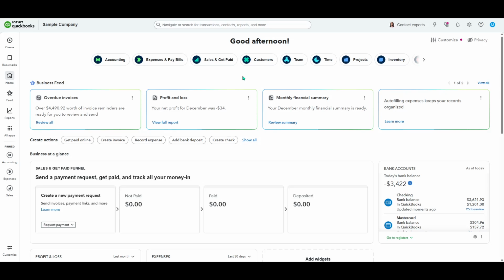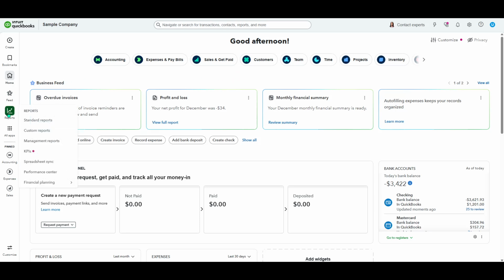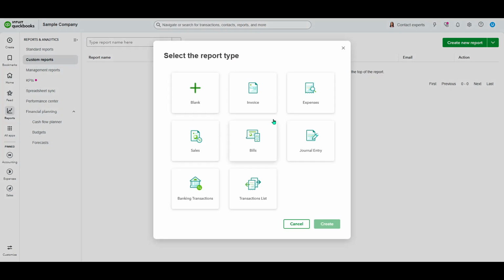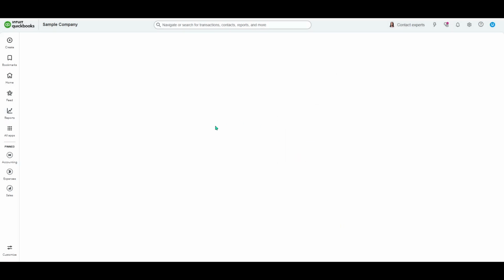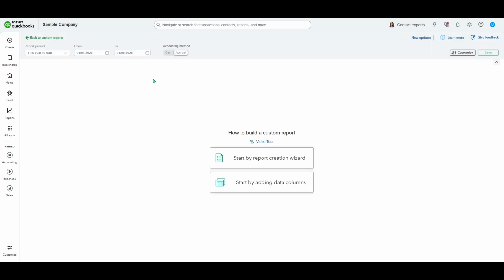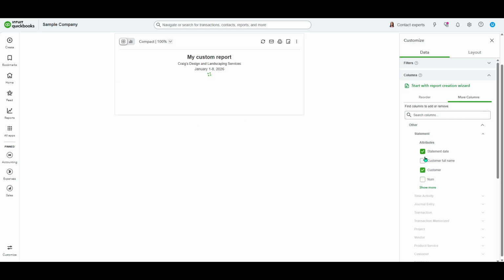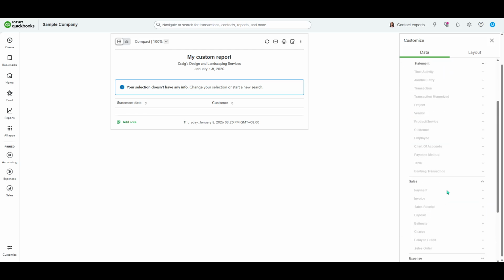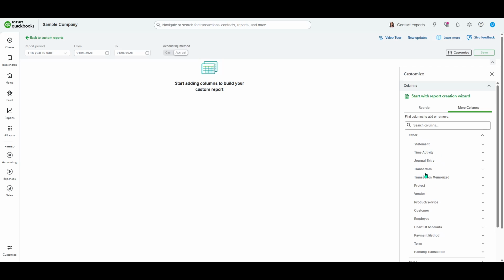How to Create a Custom Report in QuickBooks Online (New Interface | 2026 Step-by-Step Tutorial)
Learn how to create a custom report in QuickBooks Online using the new interface to get exactly the data you need! In this 2026 step-by-step beginner tutorial, I’ll show you how to customize standard reports, filter and group data, add or remove columns, save custom reports, and share reports with others. Perfect for beginners, small business owners, and bookkeepers who want better financial insights.

how to create a custom report in quickbooks online, quickbooks custom reports tutorial 2026, quickbooks online new interface reports, customize reports quickbooks step by step, save custom reports quickbooks online, quickbooks reporting for beginners, small business financial reports quickbooks, bookkeeping reports explained, quickbooks filters and columns, quickbooks online reporting tools